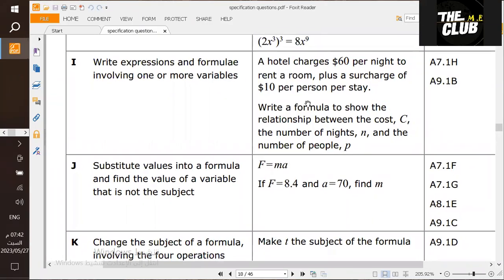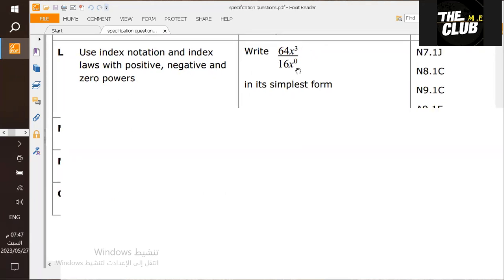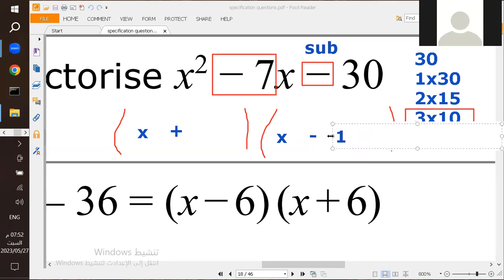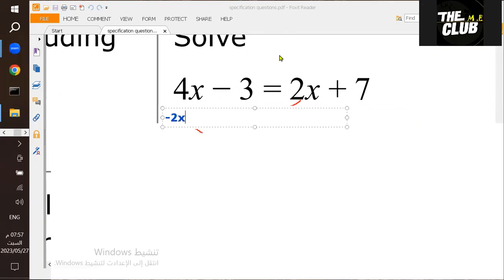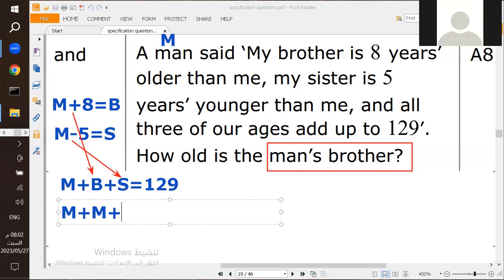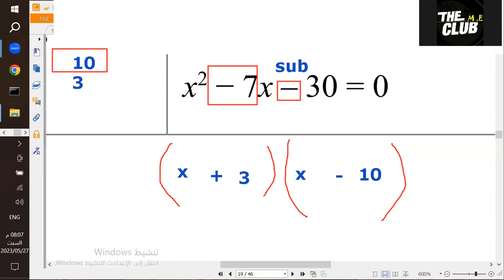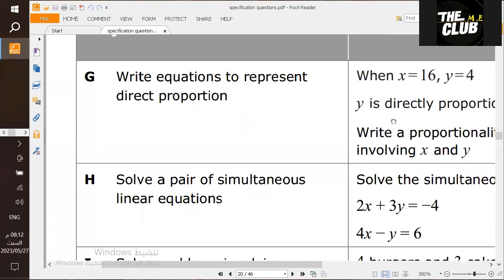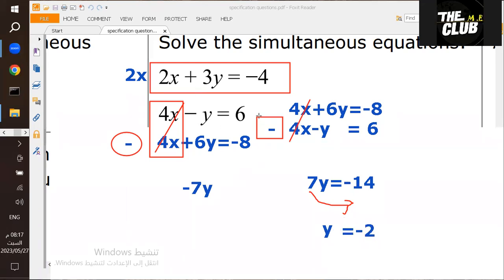Year 9 Achievement spec pt5